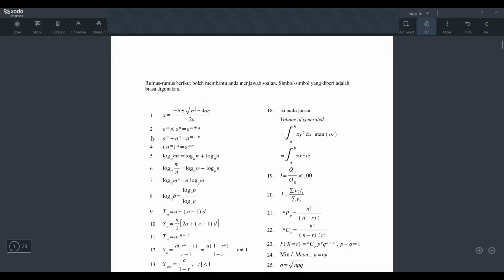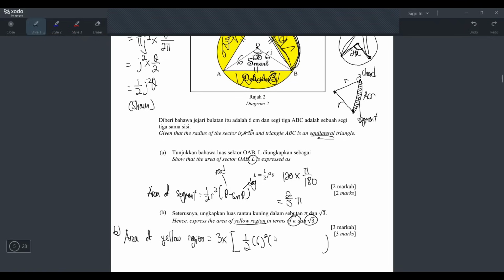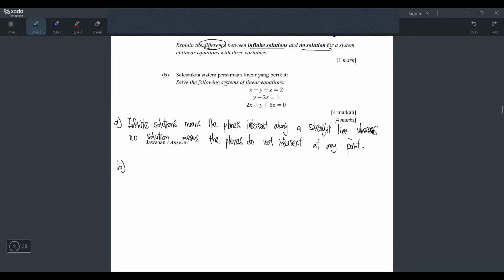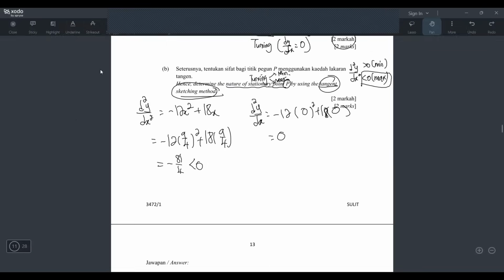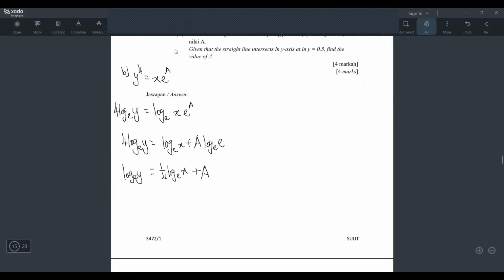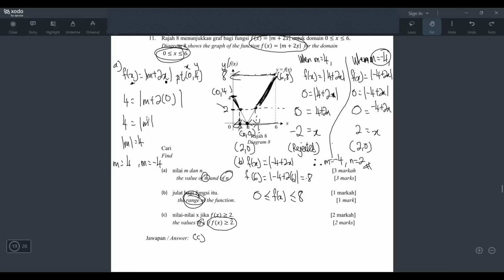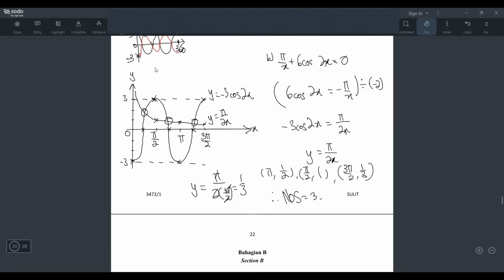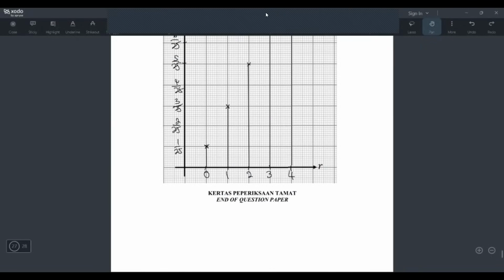Trial SPM Addmaths | Melaka 2023 | Paper 1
Trial Add Maths Paper 1 2023 | Melaka Kertas 1 KSSM Percubaan SPM Matematik Tambahan 2023 KSSM

0:00:00 Intro
0:00:20 Q1
0:12:55 Q2
0:27:34 Q3
0:40:59 Q4
0:52:16 Q5
0:59:41 Q6
1:21:47 Q7
1:28:00 Q8
1:36:35 Q9
1:44:04 Q10
1:48:42 Q11
2:01:05 Q12
2:07:27 Q13
2:24:10 Q14
2:35:54 Q15